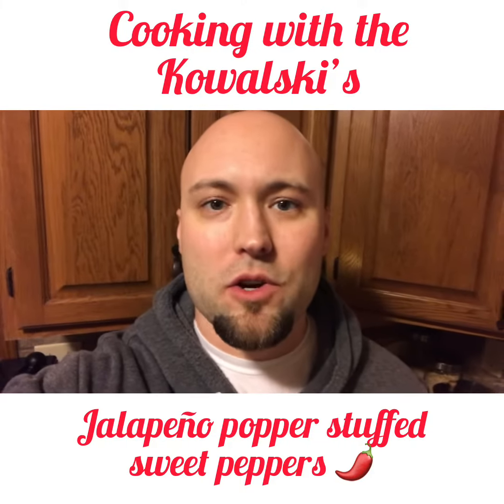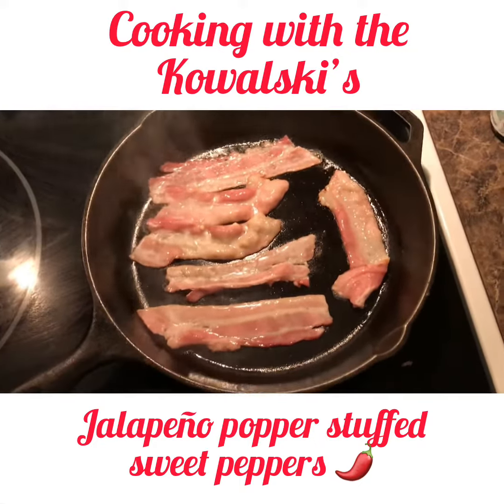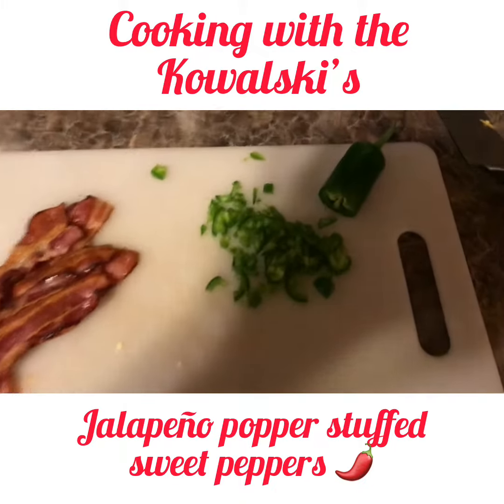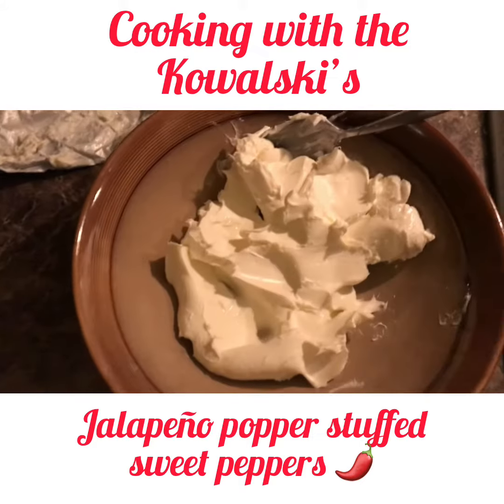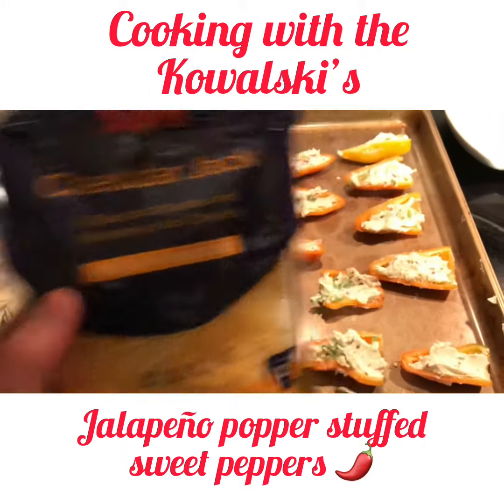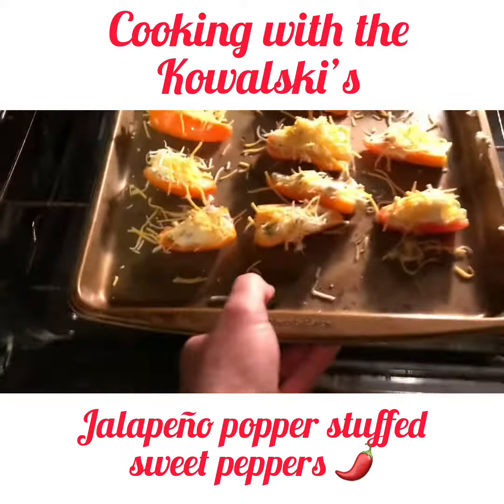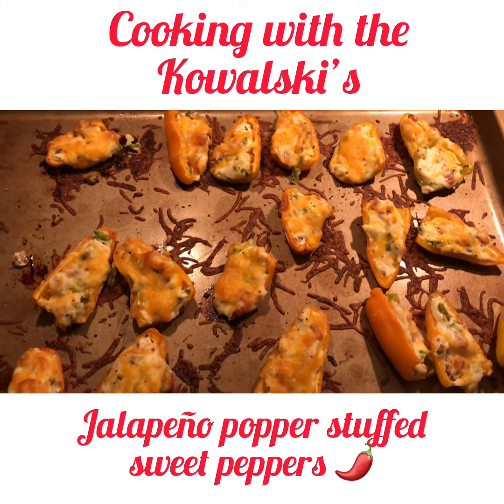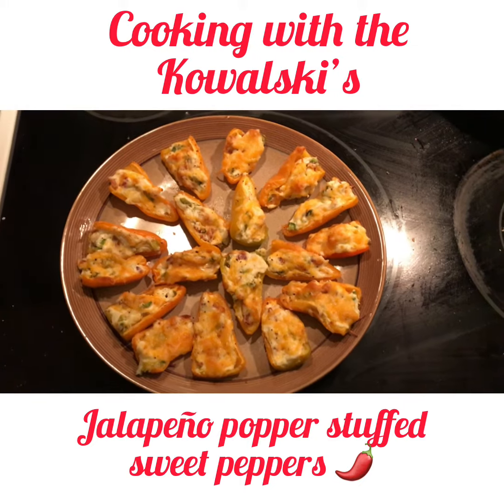(Ep.10) Cooking with the Kowalski’s (Jalapeño popper stuffed sweet peppers)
Here is a nice little appetizer you can try for your super bowl party! Taste great and easy to make! 🌶